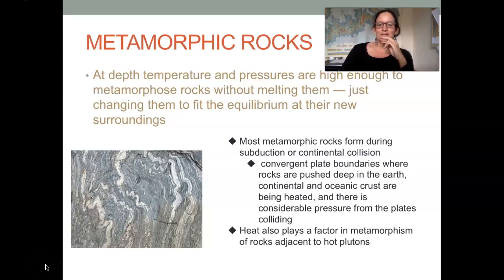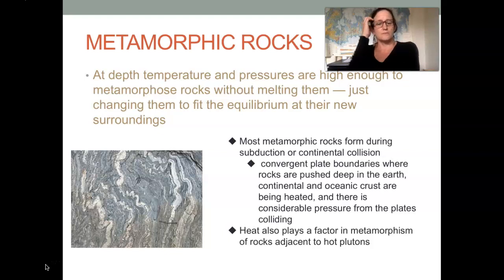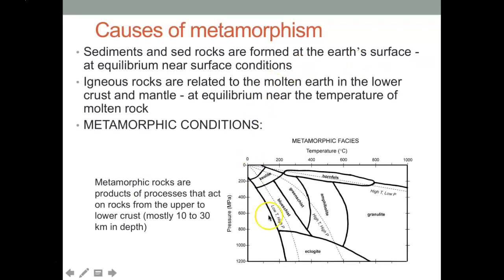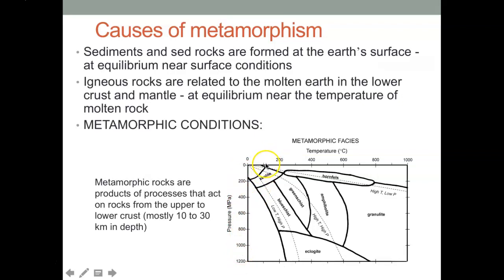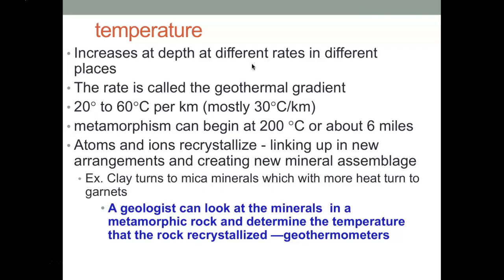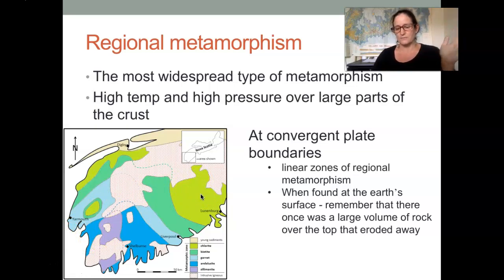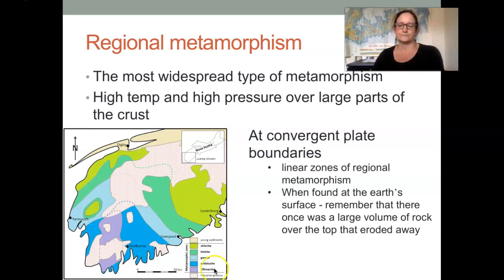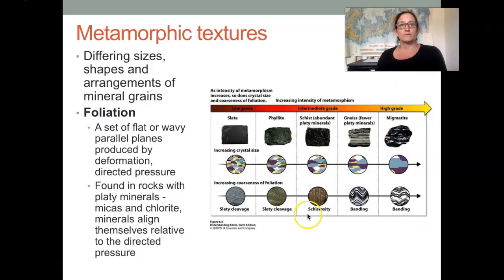1104_rocks_meta